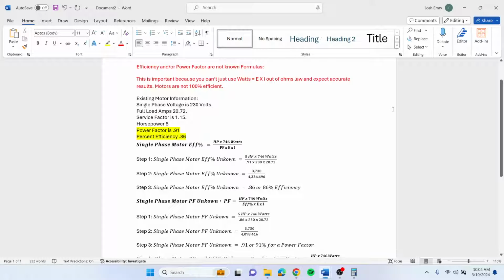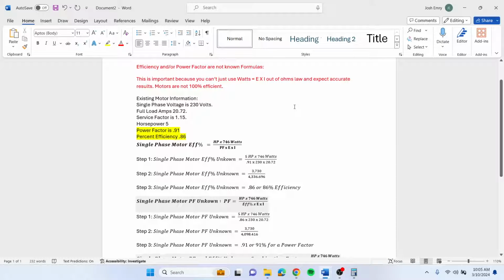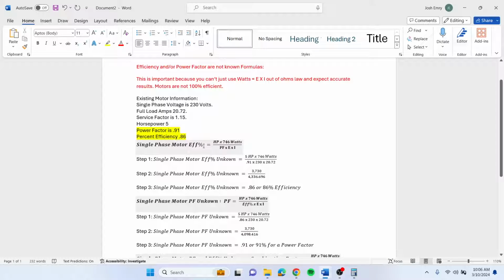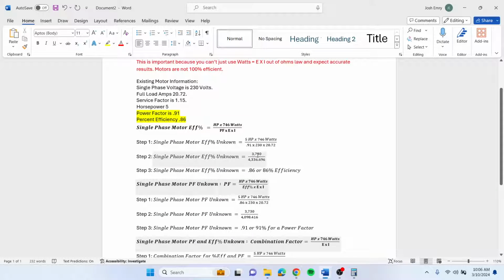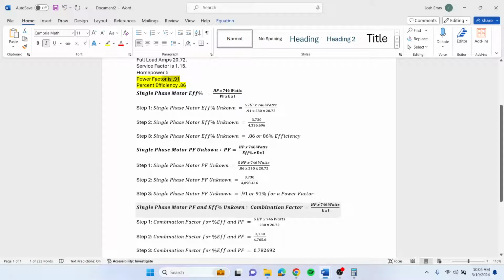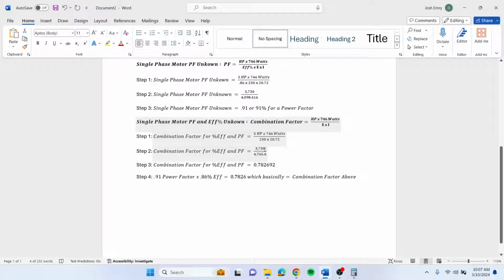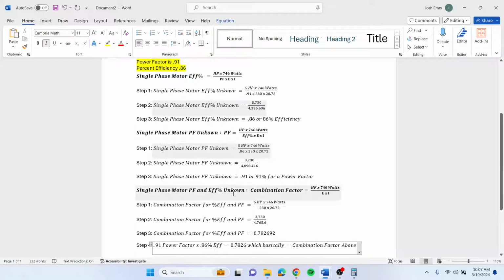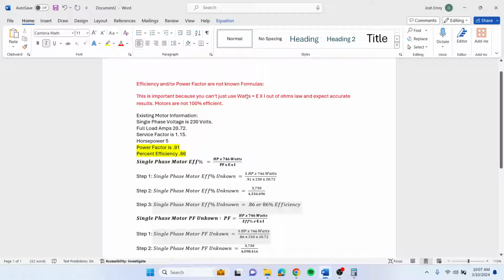Motor Efficiency and Power Factor Formulas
Efficiency and/or Power Factor are not known Formulas:
This is important because you can’t just use Watts = E X I out of ohms law then divide by 746 Watts to figure out horsepower and expect accurate results. Motors are not 100% efficient.

Existing Motor Information:
Single Phase Voltage is 230 Volts.
Full Load Amps 20.72.
Service Factor is 1.15.
Horsepower 5
Power Factor is .91
Percent Efficiency .86

Single Phase Motor Eff%  =  (HP x 746 Watts)/(PF x E x I)

Step 1: Single Phase Motor Eff% Unkown =  (5 HP x 746 Watts)/(.91 x 230 x 20.72)

Step 2: Single Phase Motor Eff% Unknown =  3,730/4,336.696

Step 3: Single Phase Motor Eff% Unknown = .86 or 86% Efficiency

Single Phase Motor PF Unkown∶ PF=  (HP x 746 Watts)/(Eff% x E x I)

Step 1: Single Phase Motor PF Unkown =  (5 HP x 746 Watts)/(.86 x 230 x 20.72)

Step 2: Single Phase Motor PF Unknown =  3,730/4,098.416

Step 3: Single Phase Motor PF Unknown = .91 or 91% for a Power Factor

Single Phase Motor PF and Eff% Unkown∶ Combination Factor=  (HP x 746 Watts)/( E x I)

Step 1: Combination Factor for %Eff and PF =  (5 HP x 746 Watts)/(230 x 20.72)

Step 2: Combination Factor for %Eff and PF =  3,730/4,765.6

Step 3: Combination Factor for %Eff and PF = 0.782692

Step 4: .91 Power Factor x .86% Eff= 0.7826 which basically= Combination Factor Above